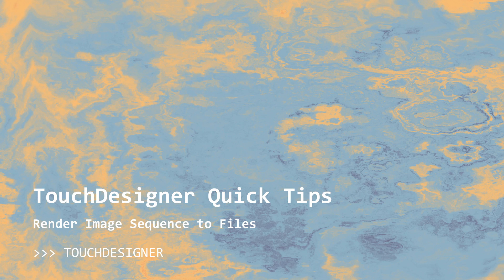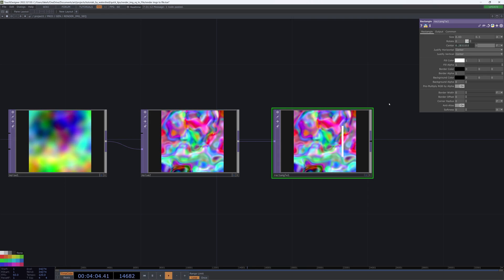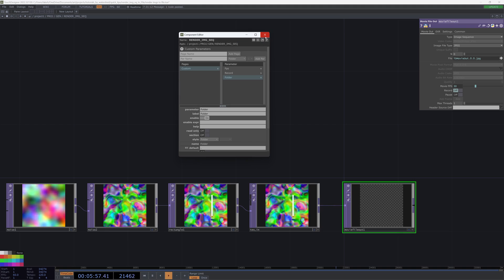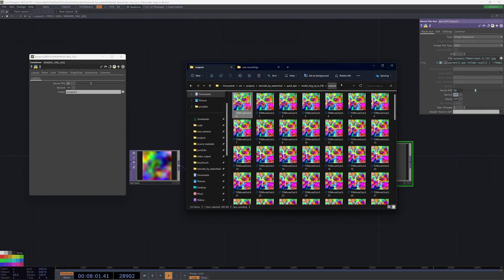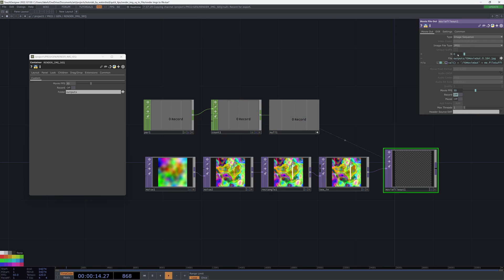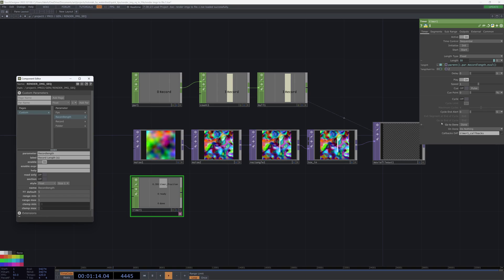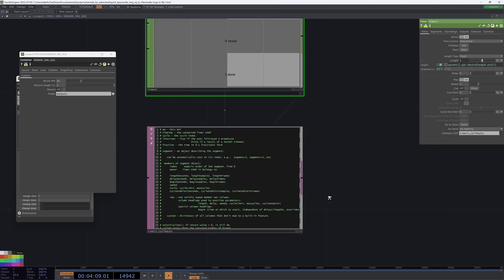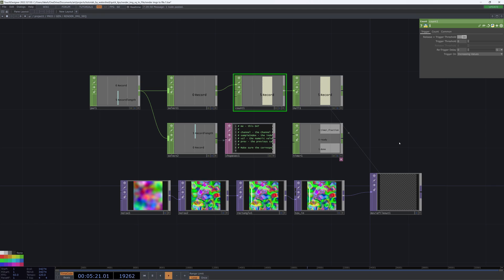TouchDesigner Quick Tips: Render Animation to Sequence of Images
Learn how to easily render an animation or texture to image files for usage offline, using just a tiny bit of python!

00:00 - Start
01:16 - Setup
03:47 - Saving MovieFileOut to Custom File Path
07:53 - Adding a timer